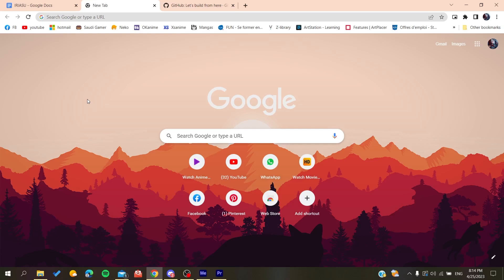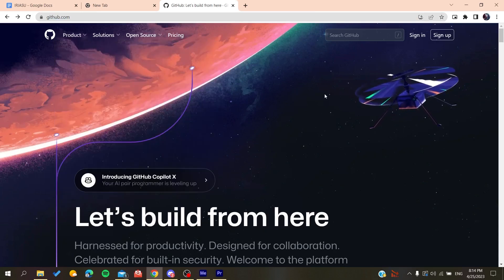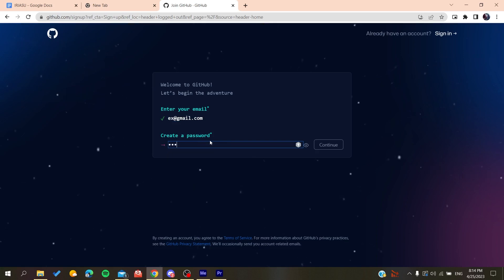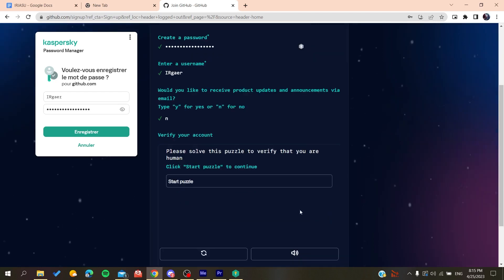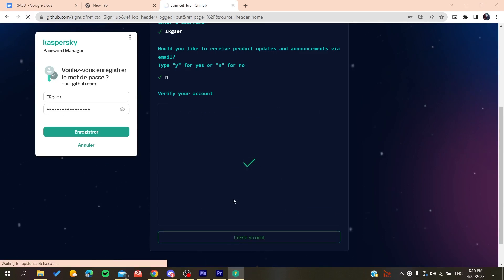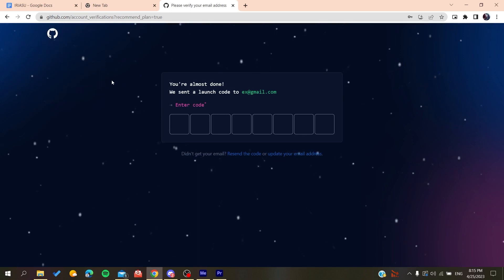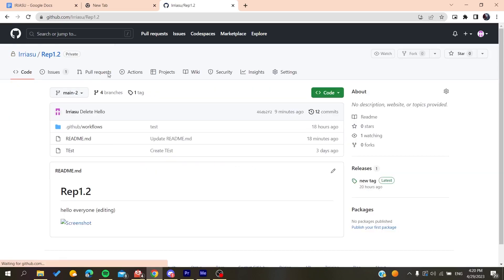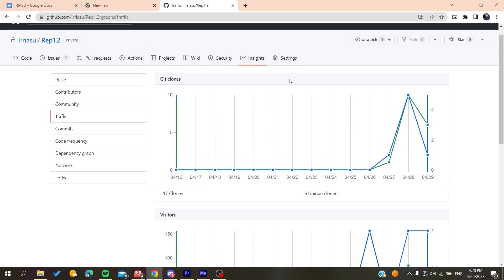How To Know Who Cloned Your Repo GitHub Tutorial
Today we talk about know who cloned your repo github,clone github repo,github tutorial for beginners,how to clone github repository